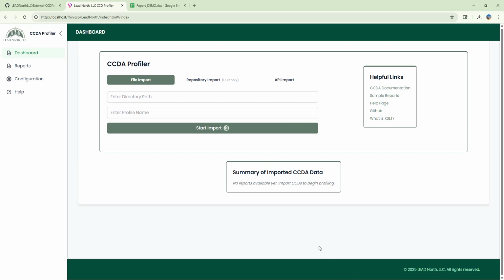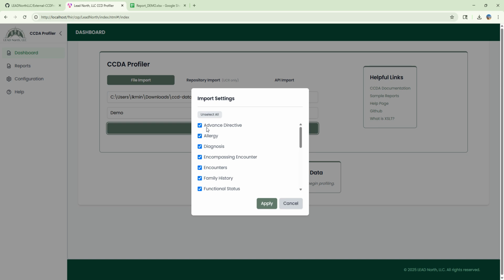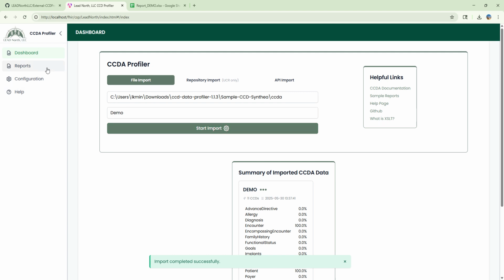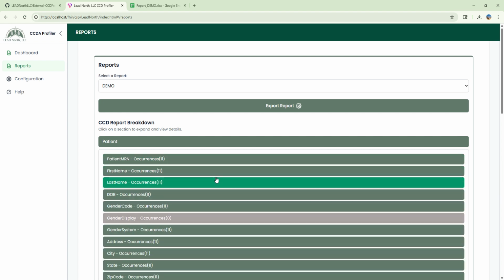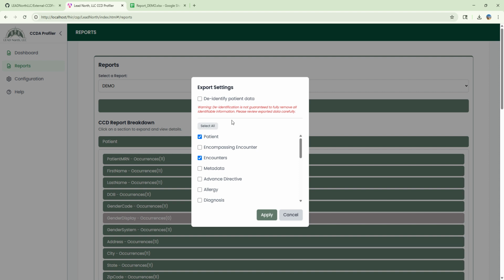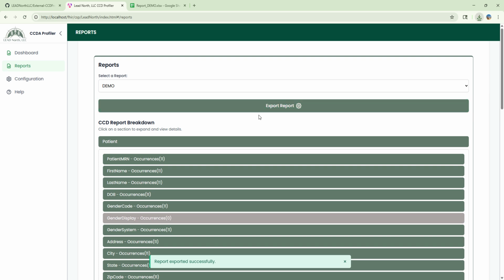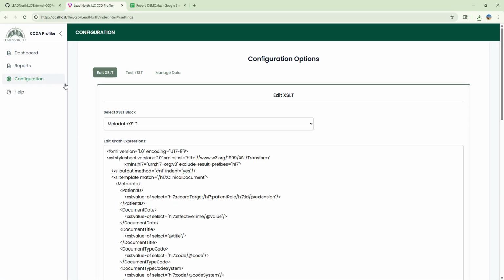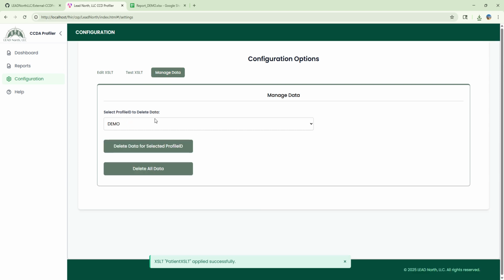LEAD North CCD Data Profiler Demo - Walkthrough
Walkthrough a Demo of LEAD North’s CCD Profiler is a full-stack tool for profiling and analyzing CCDA documents leveraging InterSystems technology. Designed for healthcare developers and data analysts, this tool simplifies the process of importing, parsing, validating, and exporting CCD data.